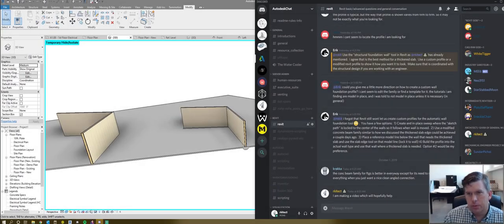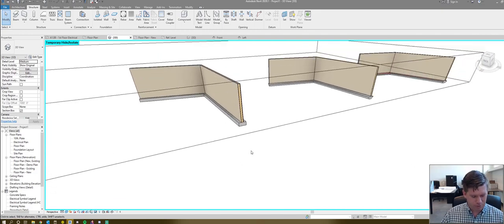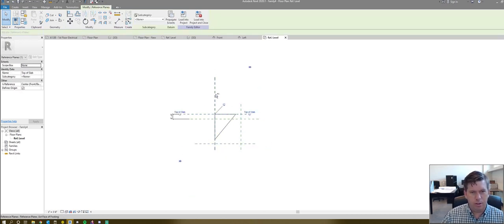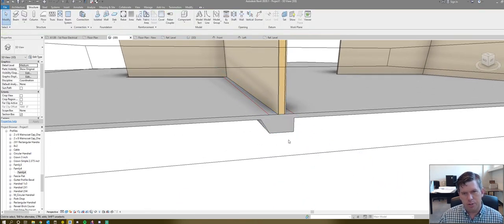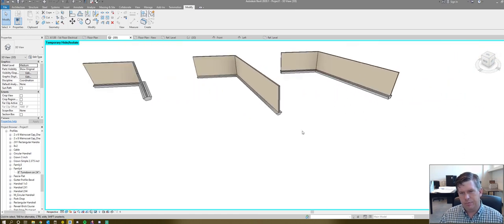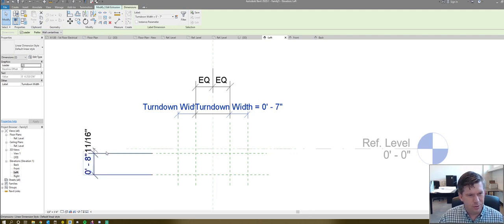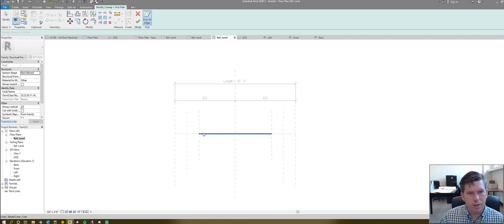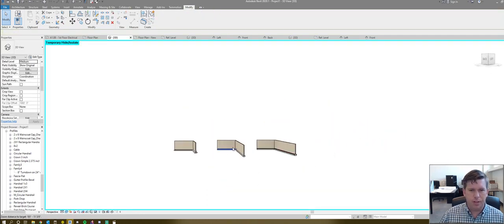Thickened Slabs under Walls in Revit 2020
Answering a question from revit in the [un-official] Autodesk Discord Server regarding creating thickened slabs under walls. This video specifically goes through creating parametric profiles you can use in your Structural Beam and Slab Edge families.

Using Wall Foundation Tool: @3:50
Parametric Slab Edge Profile: @7:15
Parametric Structural Beam family: @21:08
My poker face: @28:42